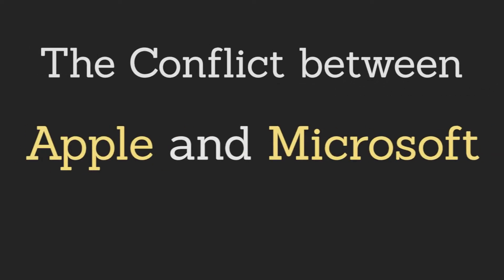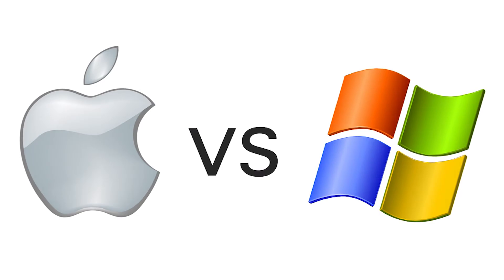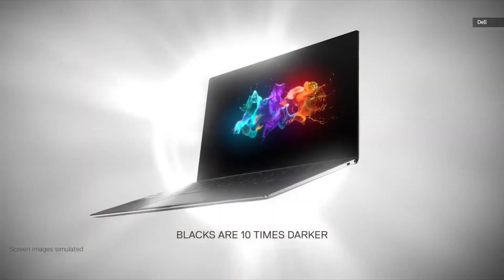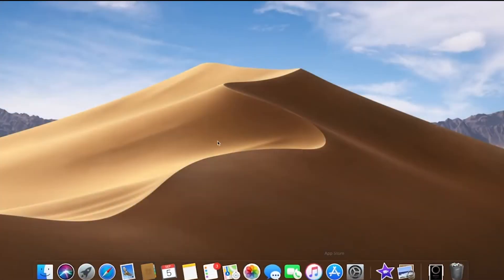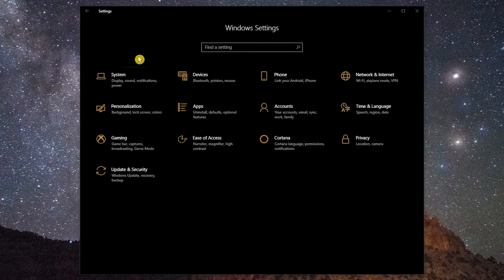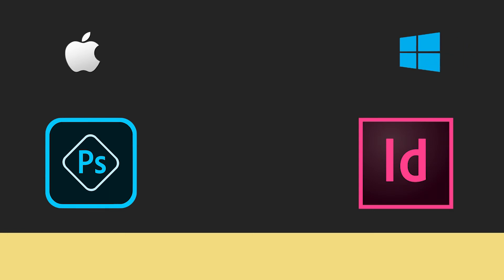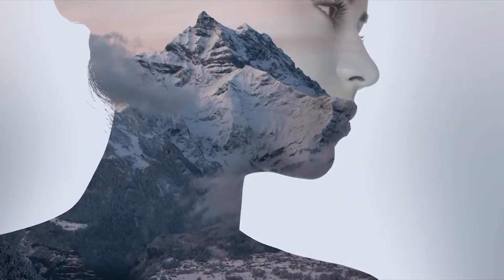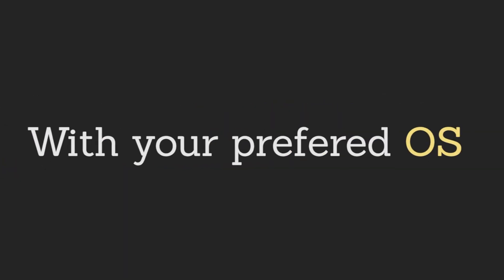Microsoft Vs. Apple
in this video, we demonstrate the differences between Apple's macOS
and Microsoft's Windows.